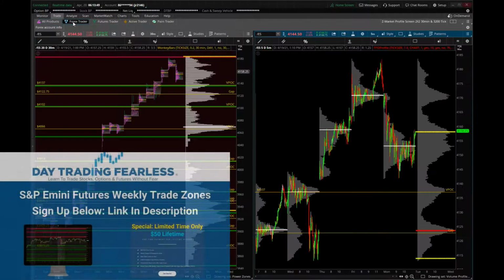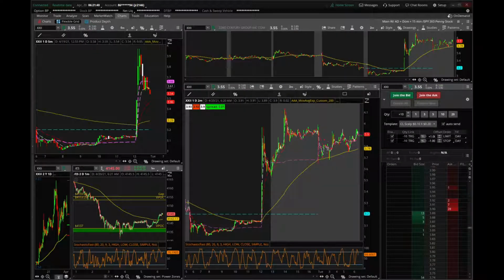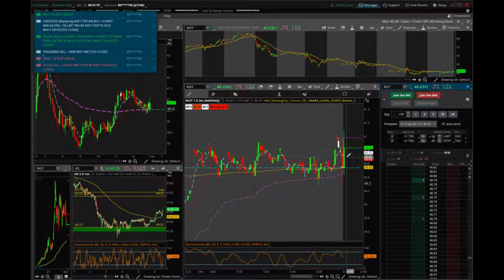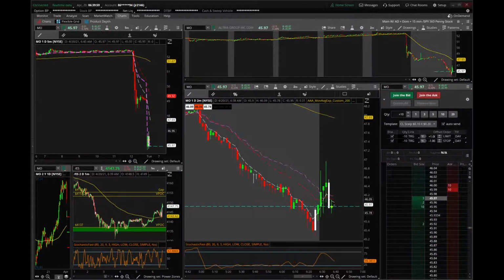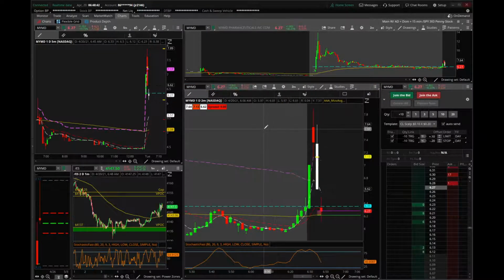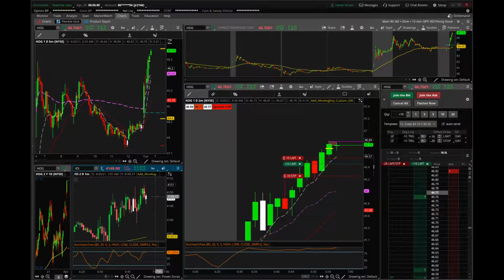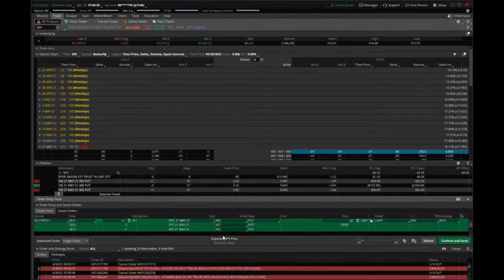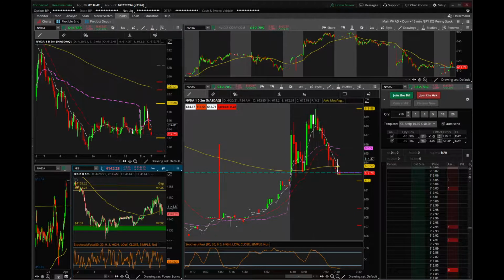Live Day Trading Education On How To Scalp The Stock & Futures Market April 20th 2021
In This Video, I do live in the stock market education where I scalp stocks and the S&P emini futures

My Website With S&P Emini Futures Weekly Trade Zones: $50 Lifetime Subscription